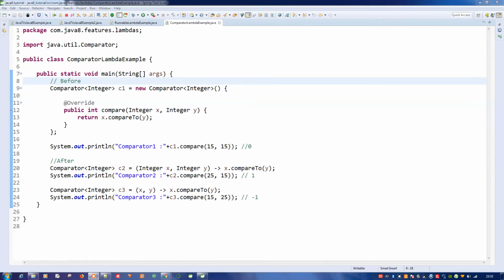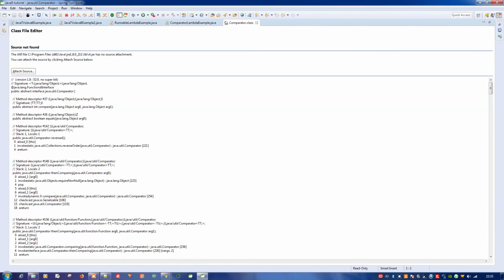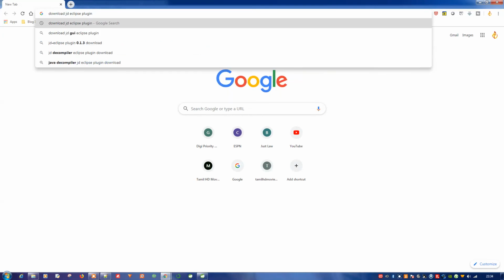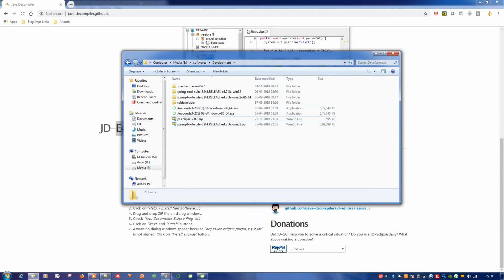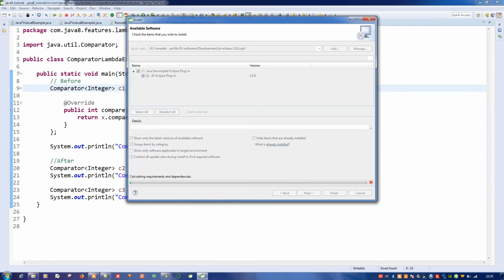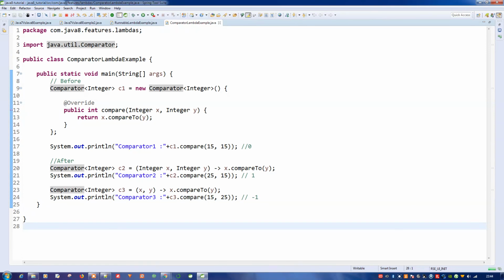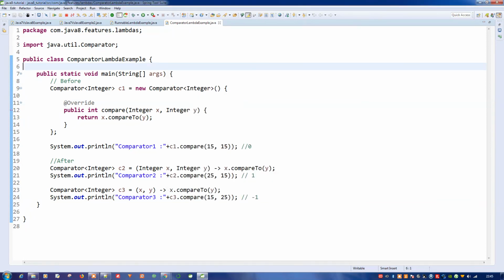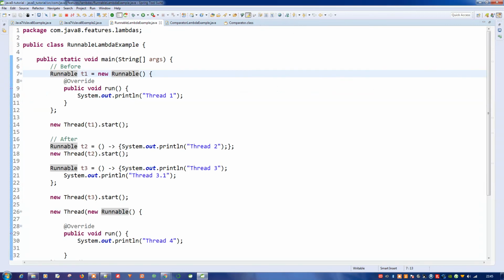How to install Java Decompiler in Eclipse IDE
In this video you will learn How to install Java Decompiler in Eclipse IDE